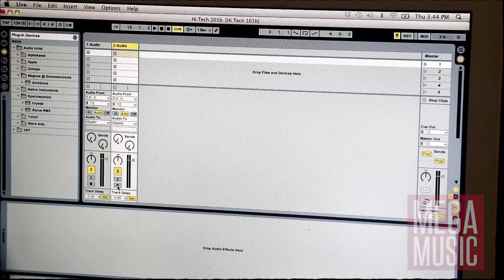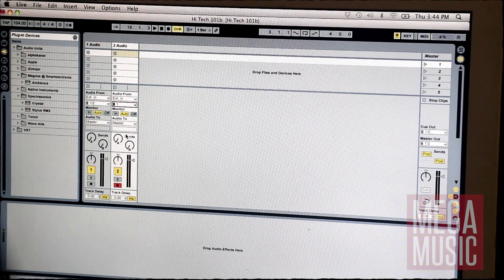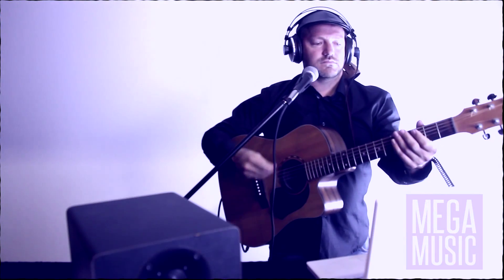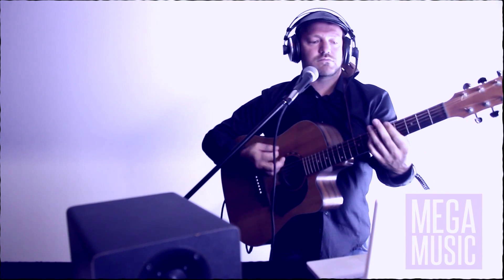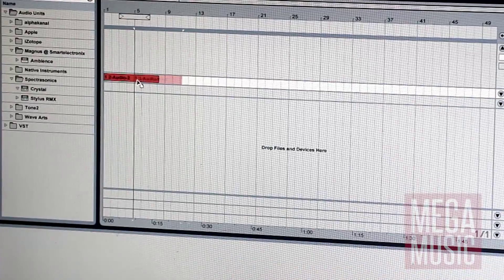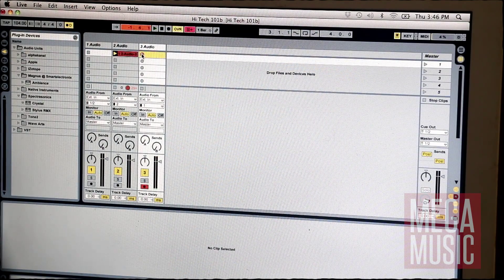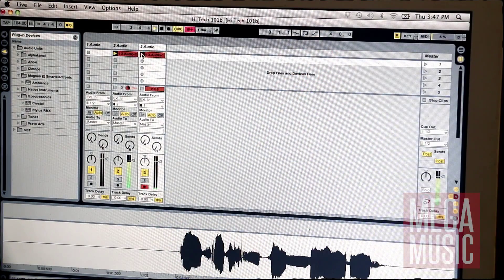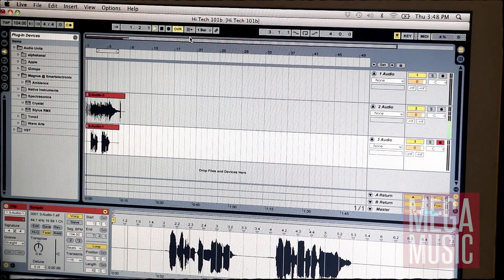How to Record Music on Your Computer - Tutorial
When you want to record music on your computer you need 5 essentials - this helpful video quickly explains what they are and shows how they work together.